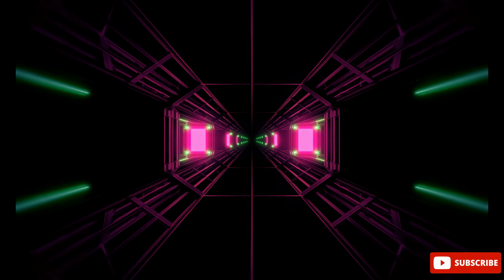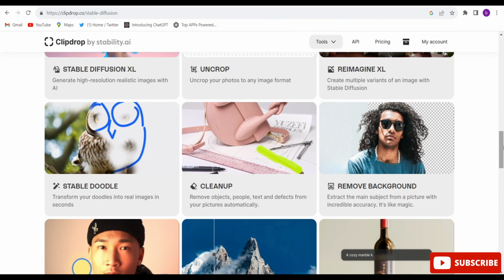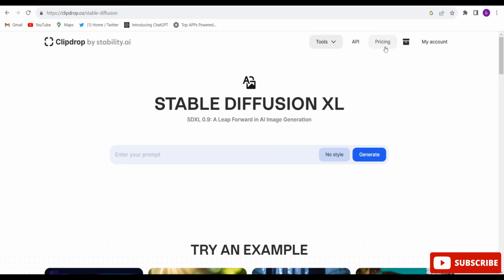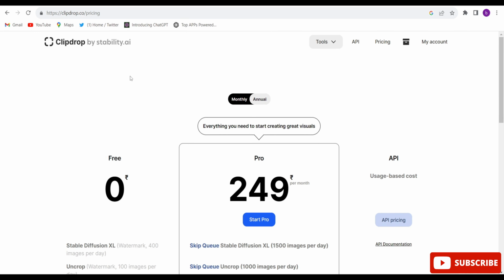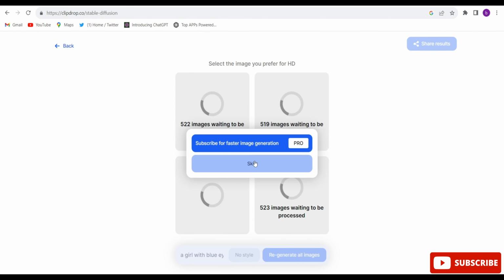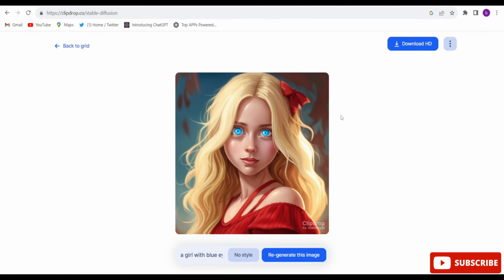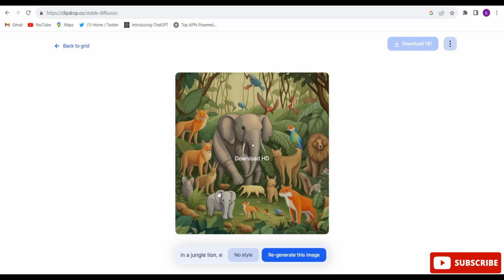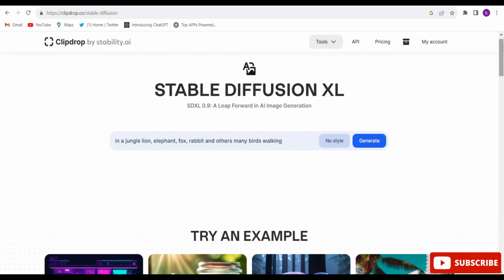Free Text to Image AI Generator 2023 | Midjourney Alternatives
In this video you learn about the How to generate text to image for free with stable diffusion xl. This is the only free website to create text to image. Whatever kinds of image you waana generate just give the prompt and image will be ready.